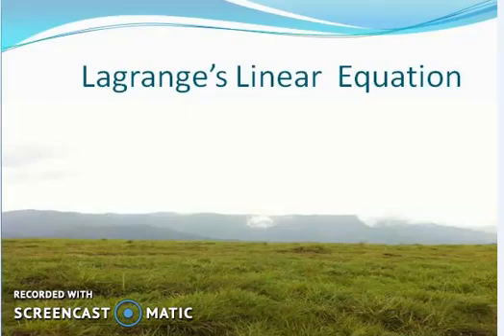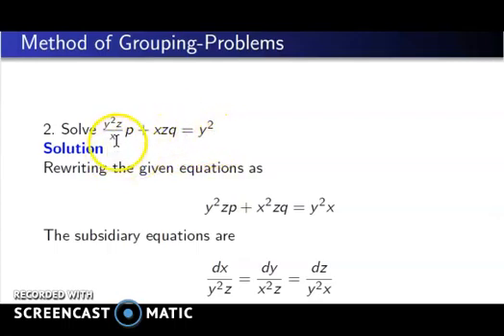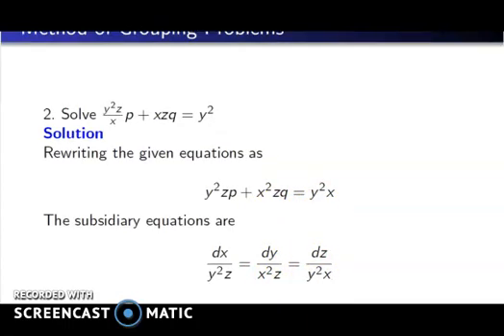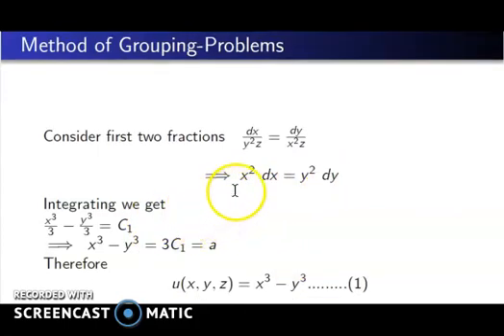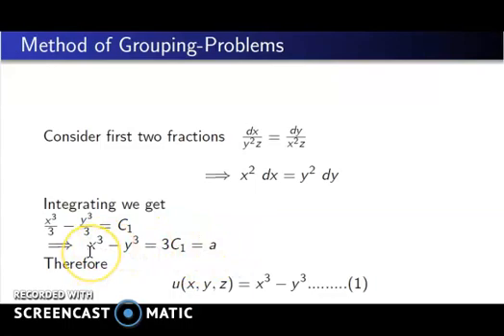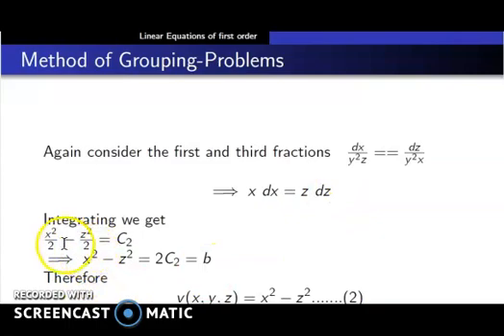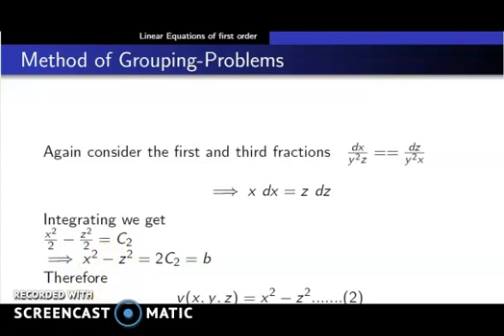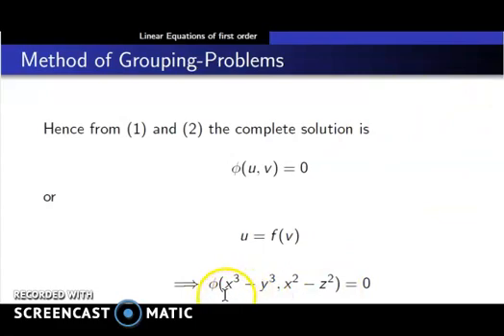Lagrange's equation/Method of Grouping/ Part 2